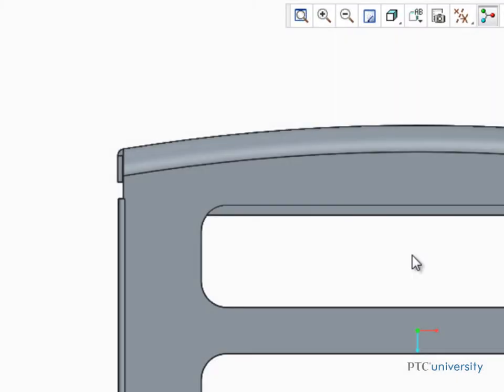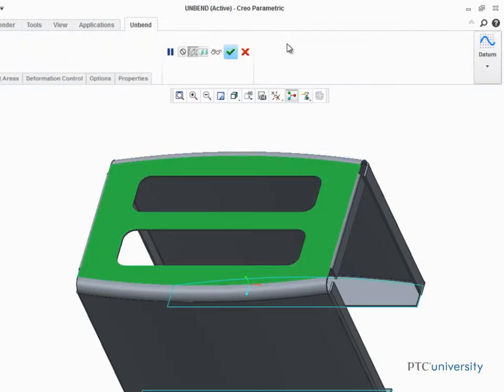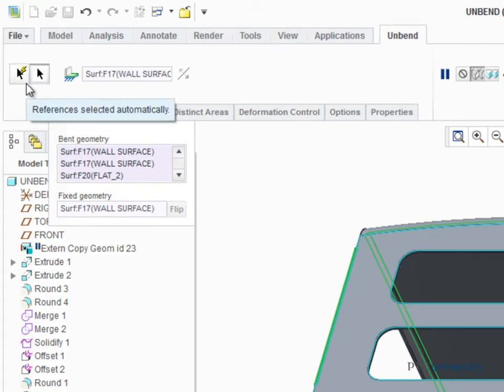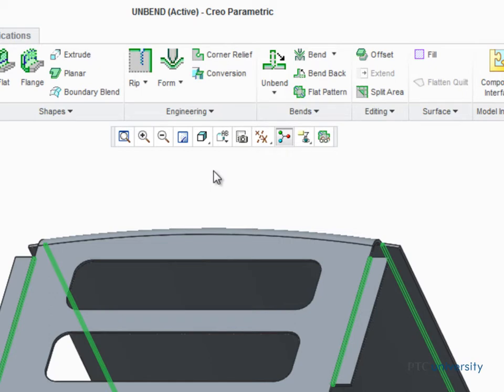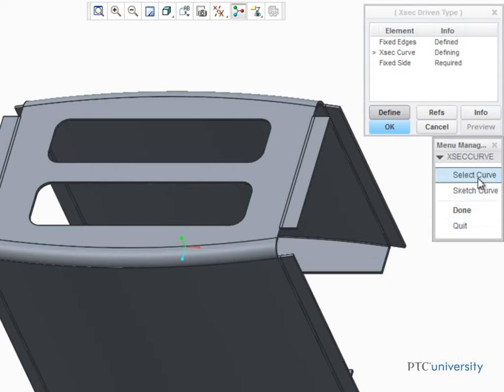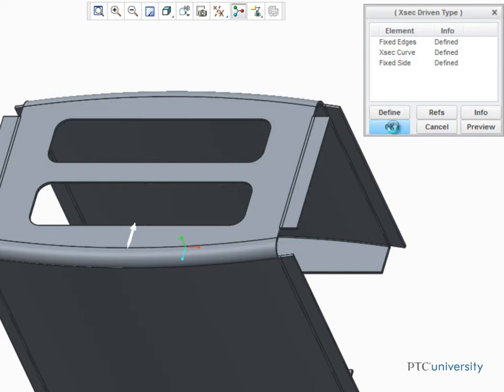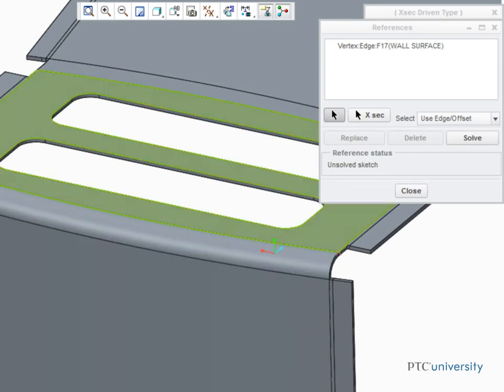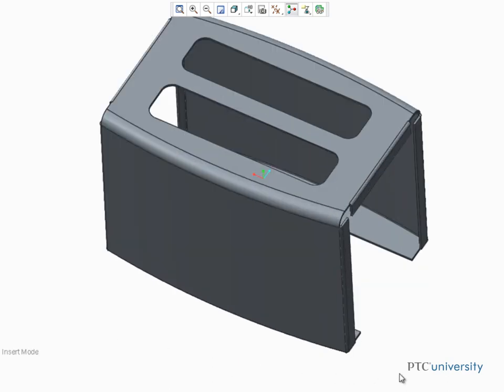Tutorial Creating Unbend Features -Creo